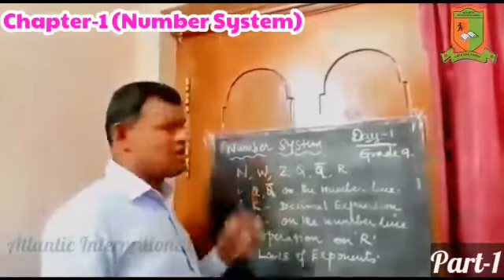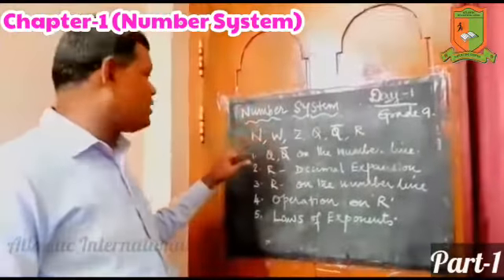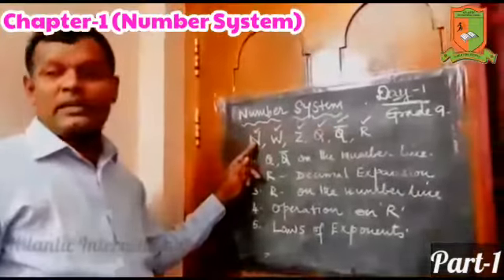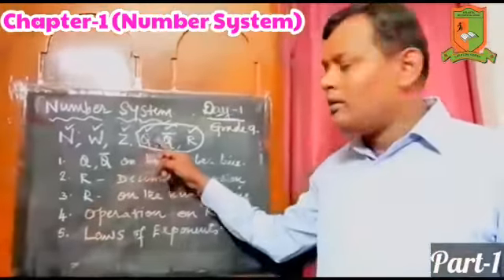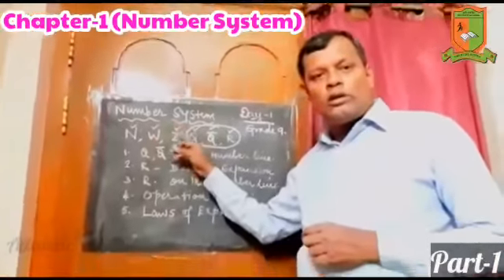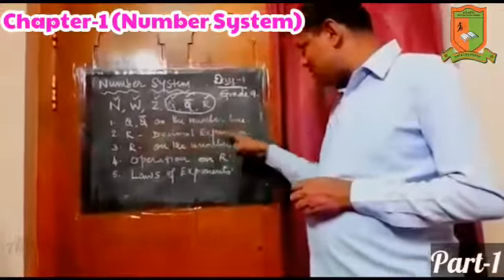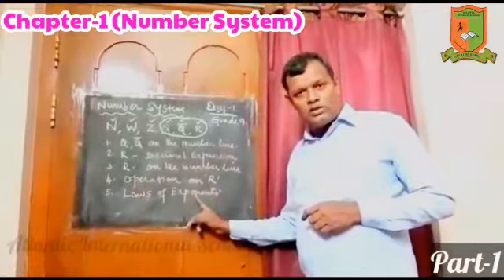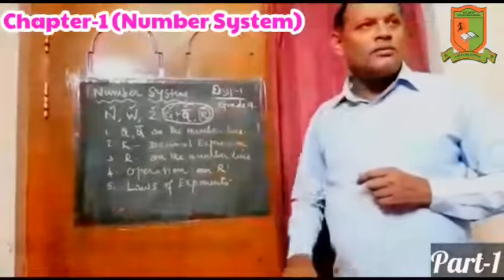NUMBER SYSTEM (Part-1)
The number system is simply a system to represent or express numbers. There are various types of number systems and the most commonly used ones are decimal number system, binary number system, octal number system, and hexadecimal number system.